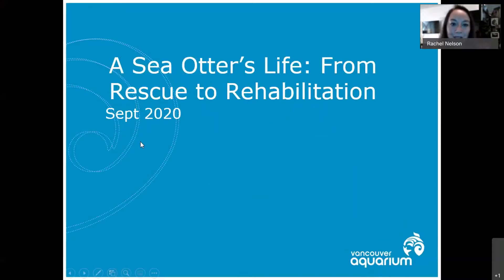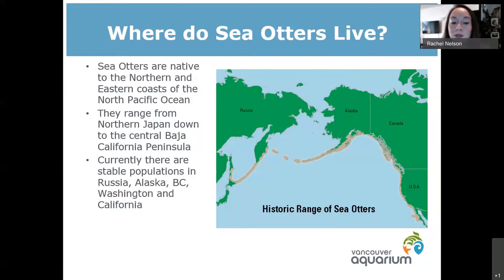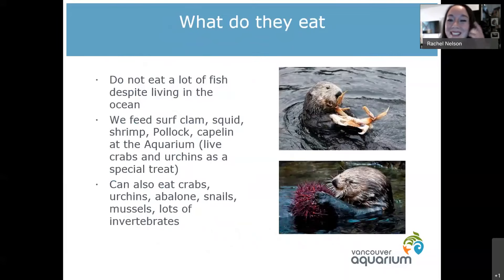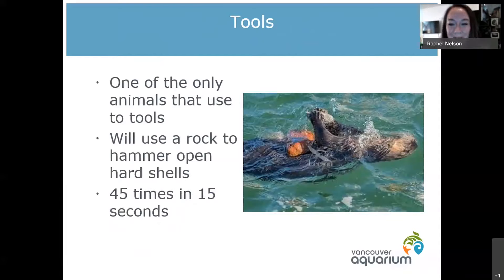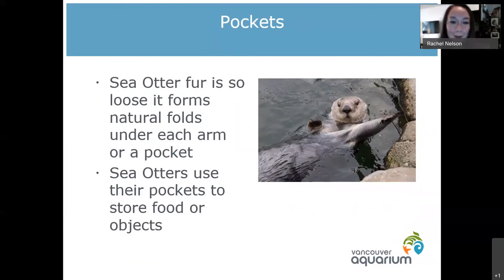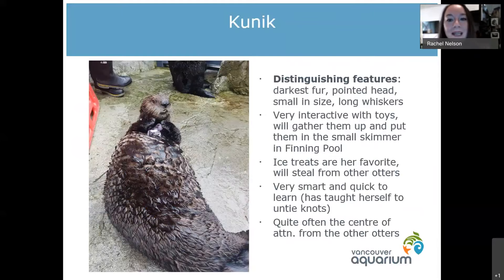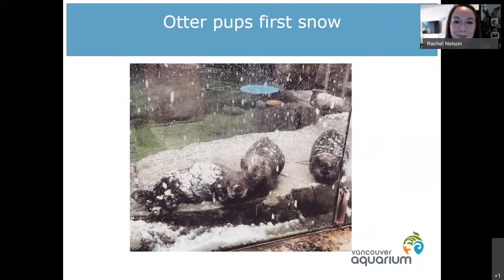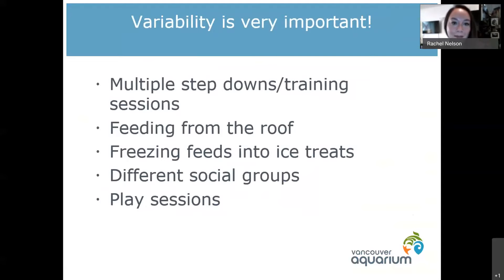Rachel Nelson: A Sea Otter's Life - From Rescue to Rehabilitation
Sea otters are an important species along the B.C. coast, and the rescued animals at the Vancouver Aquarium help bridge the gap between their counterparts in the ocean and our visitors. Join Rachel Nelson as she gives an introduction to the sea otters and their training, and answers everything you’ve ever wanted to know about this adorable species.